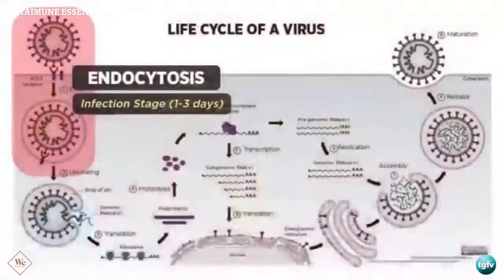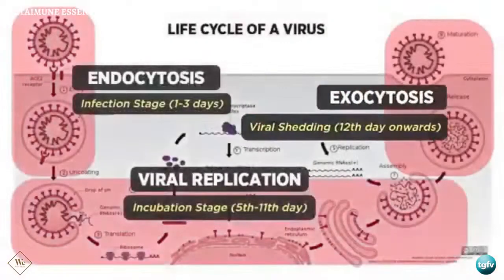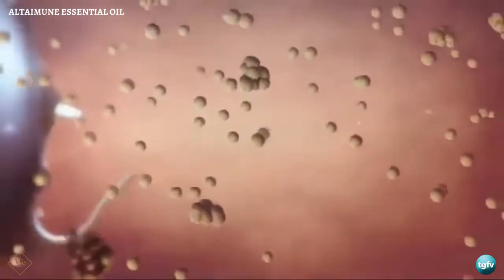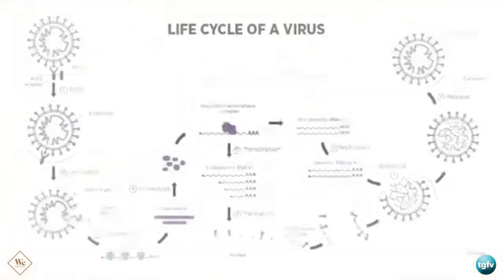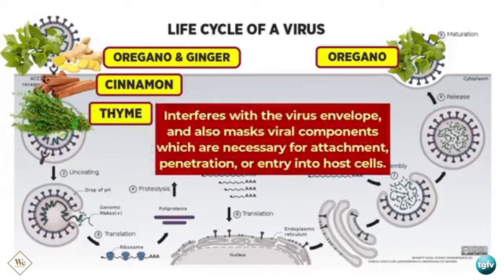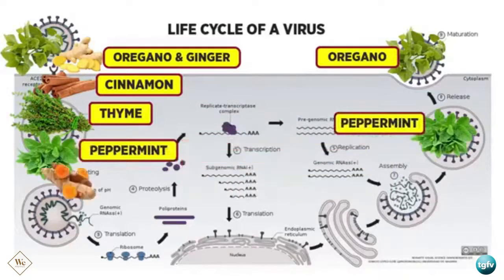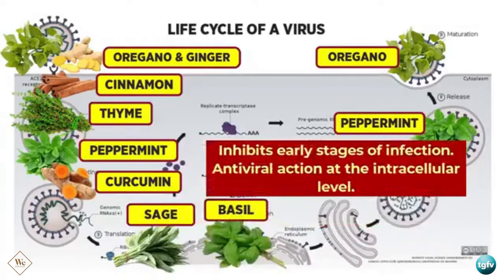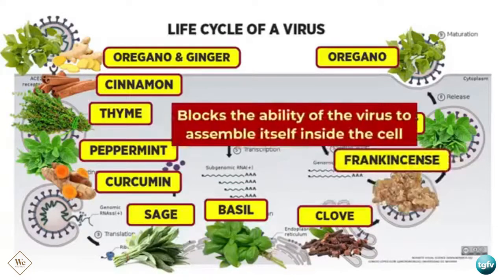Protect yourself with Altaimune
Life Cycle of a Virus

In the absence of a cure, your best bet is still PREVENTION.